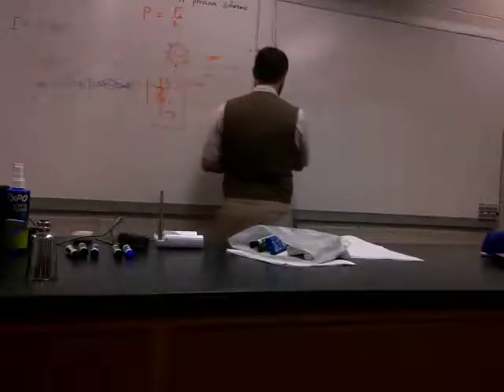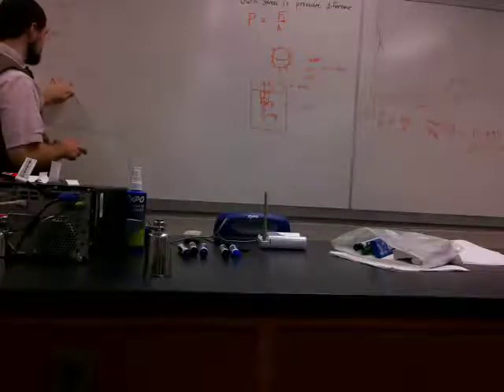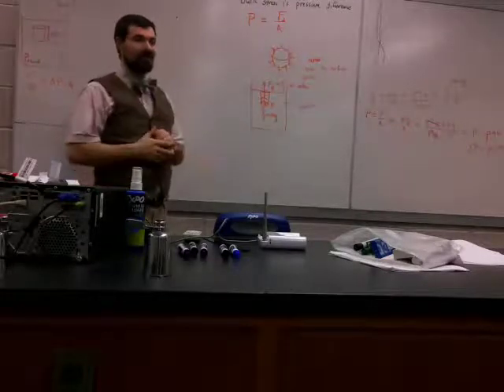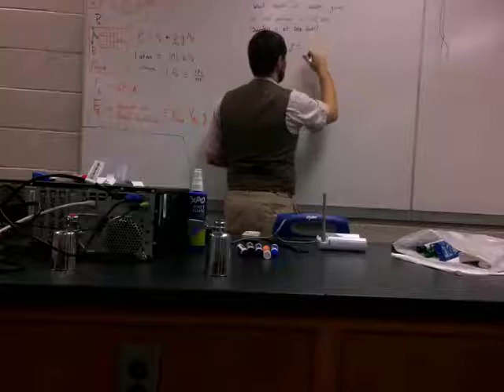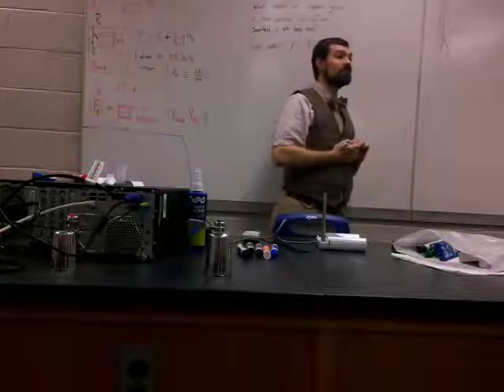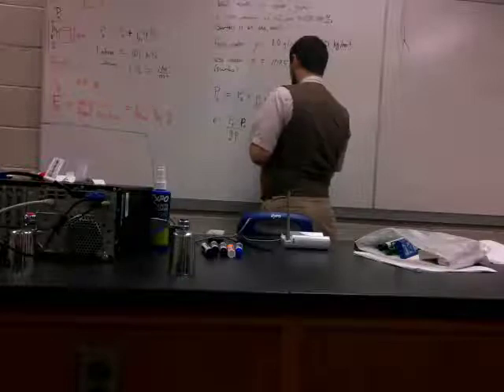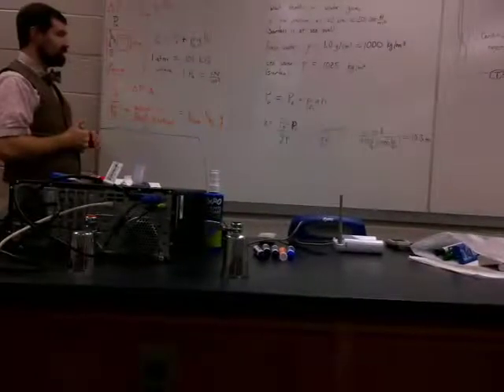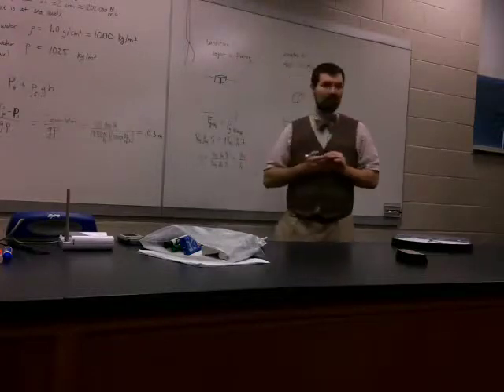20191118--Archimedes' Principle and Buoyant Force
Lecture covering Fluid statics, in particular pressure variance with depth, Archimedes' Principle, and the buoyant force.